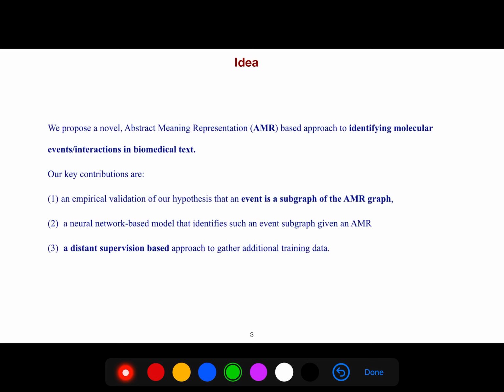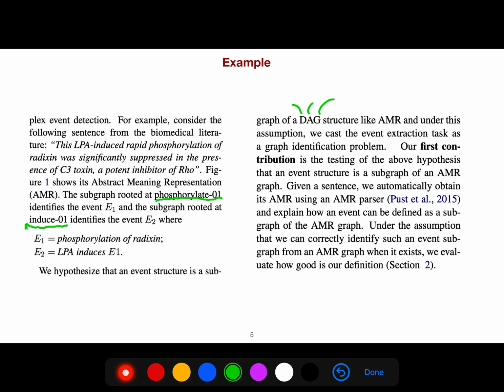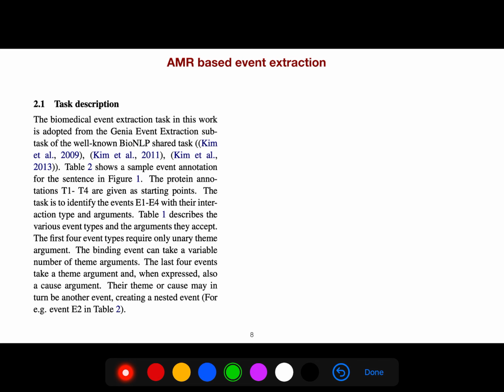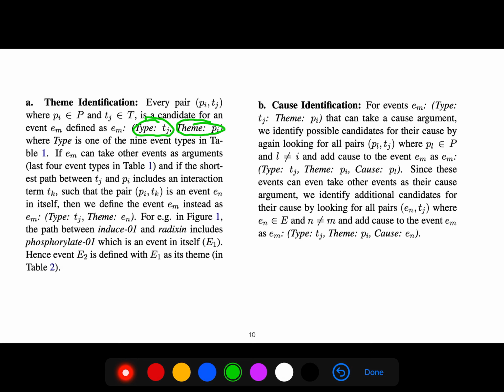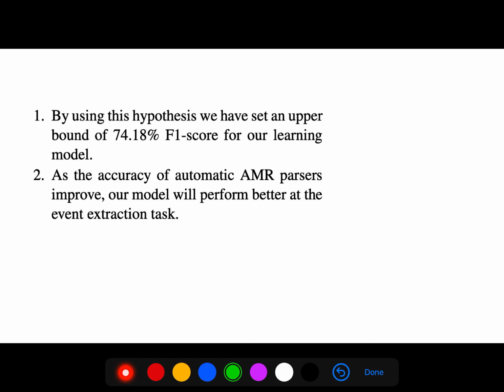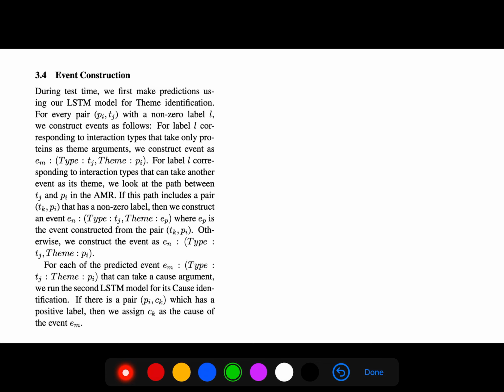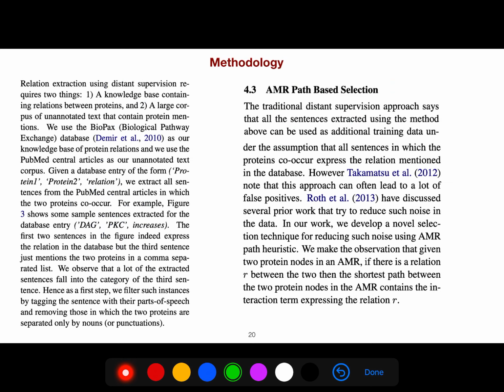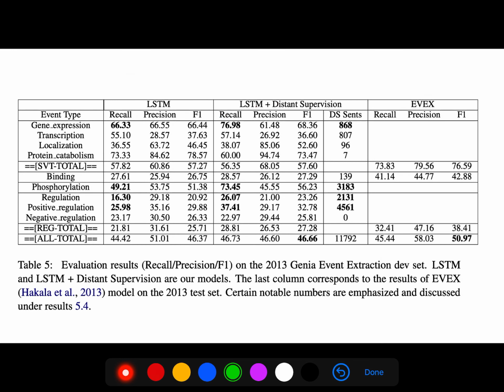Part 36: biomedical event extraction using abstract meaning representation